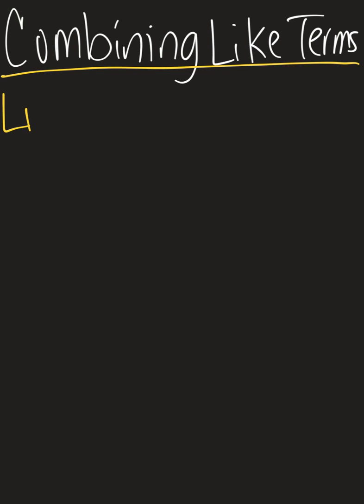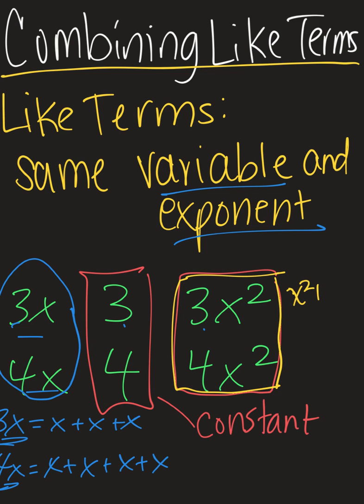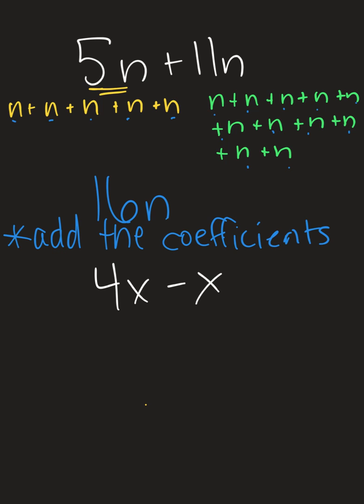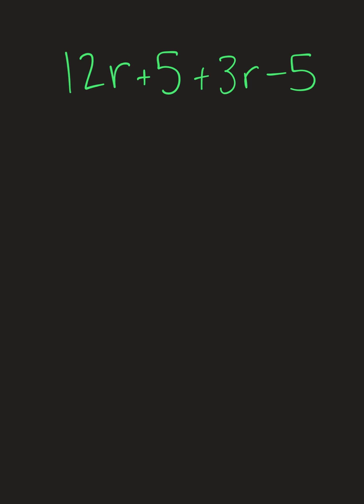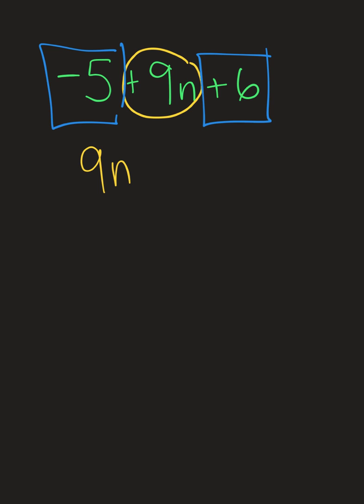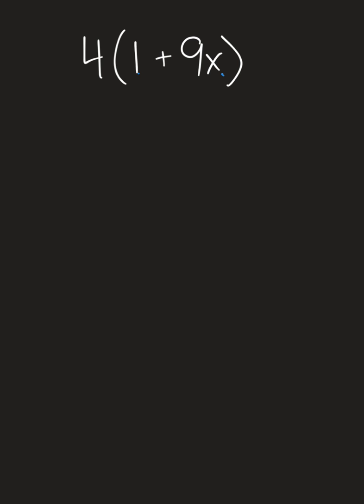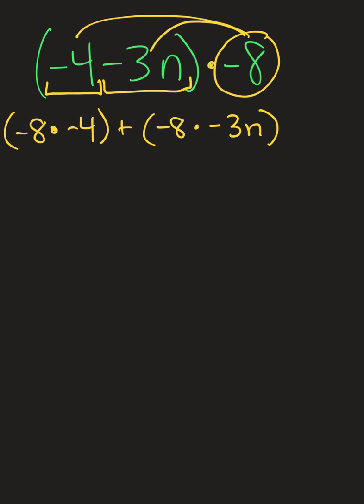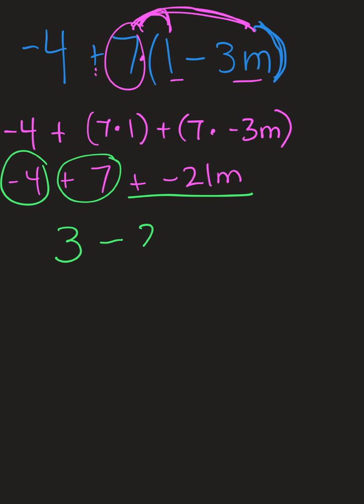Combining Like Terms & Distributive Property.mp4